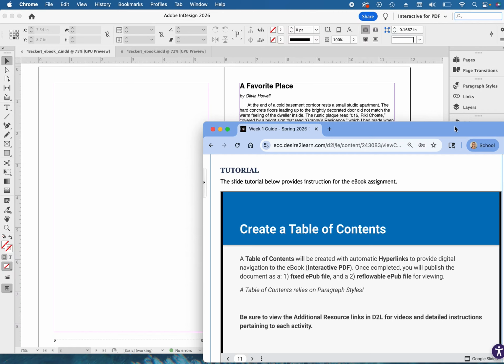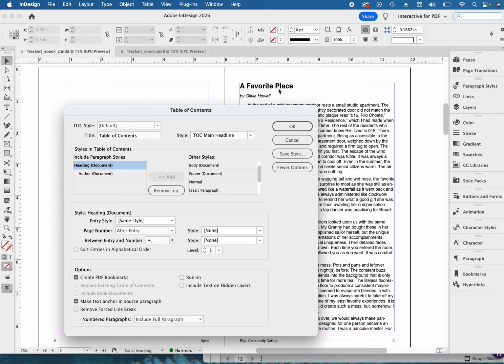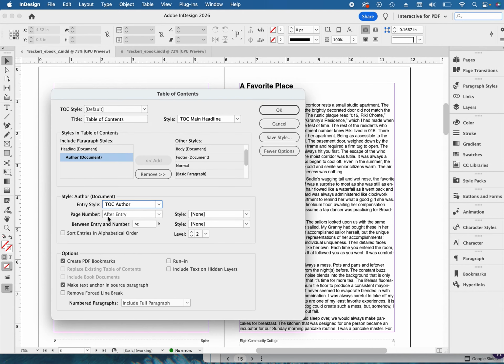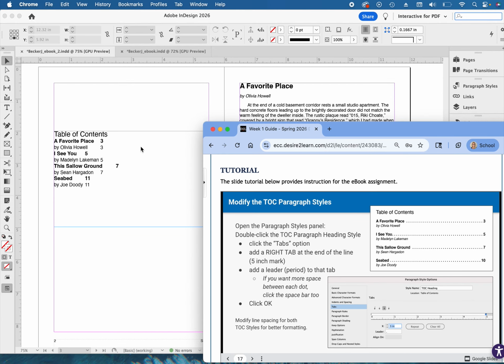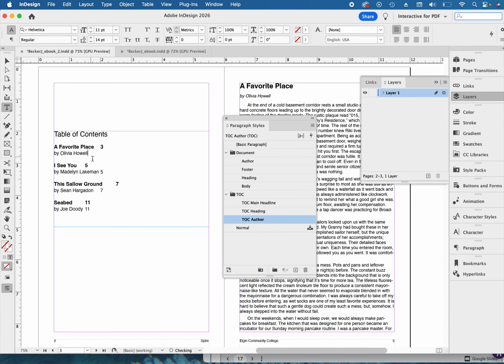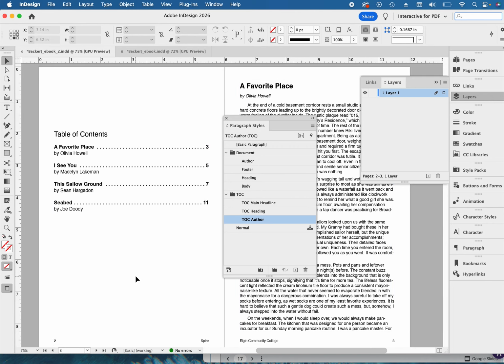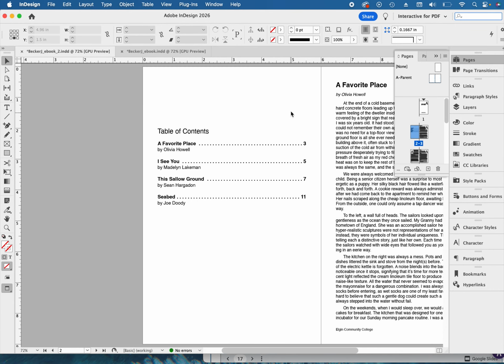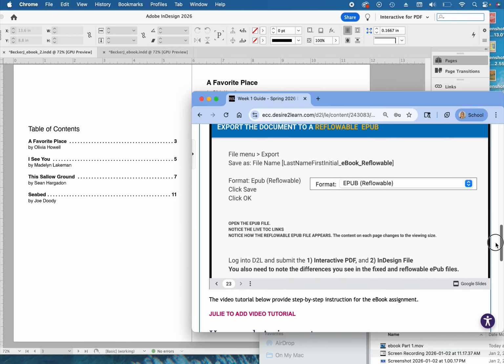eBook Part 2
Interactive TOC, Part 2